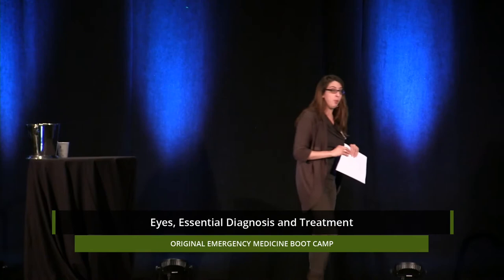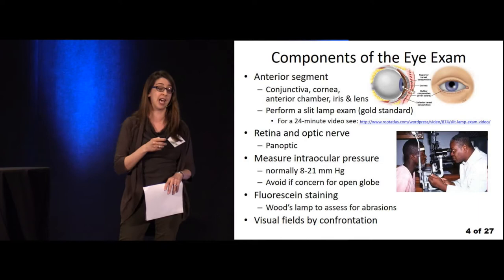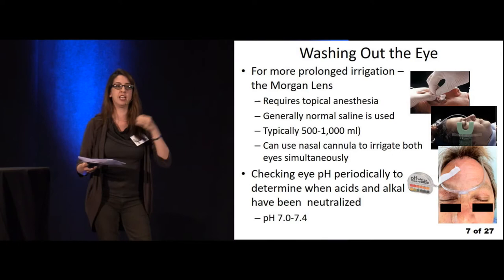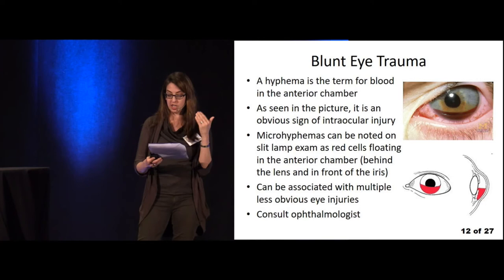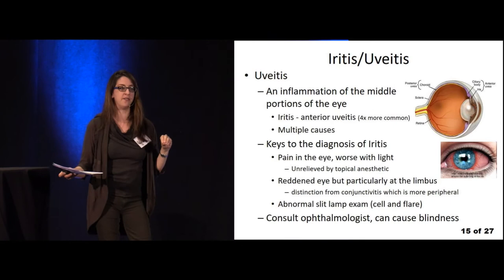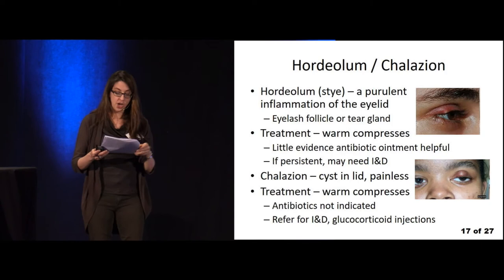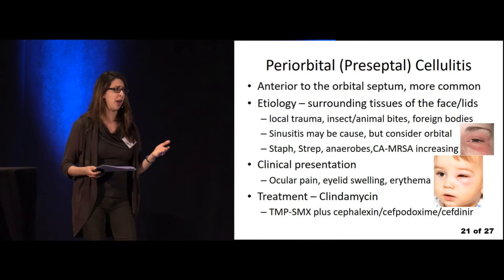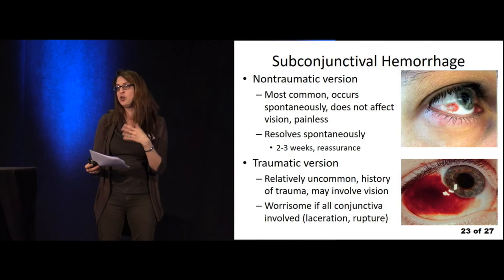Eyes, Essential Diagnosis and Treatment | The EM Boot Camp Course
The Original Emergency Medicine Boot Camp course has been designed by a nationally recognized emergency medicine faculty to provide participants with the essential information needed to practice in a modern-day emergency department or urgent care center. In addition to the detailed clinical content, each presentation will emphasize key documentation and risk management concepts.